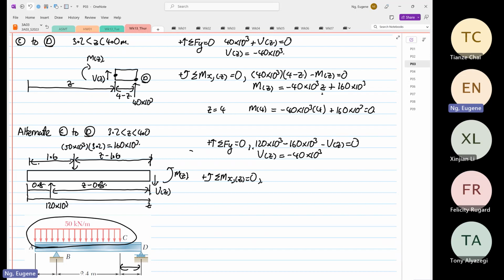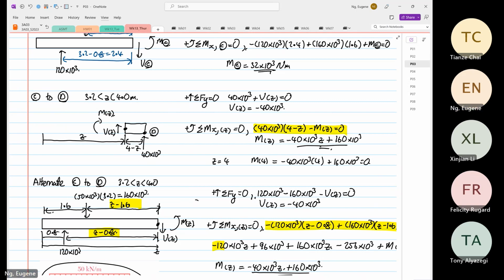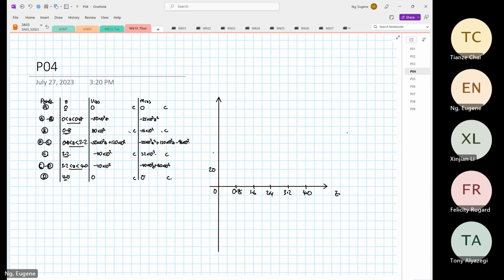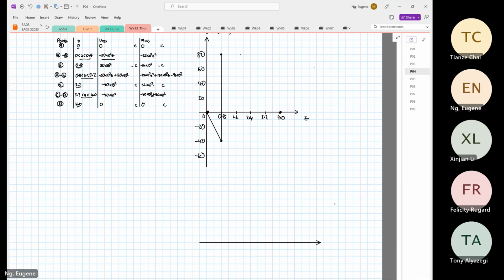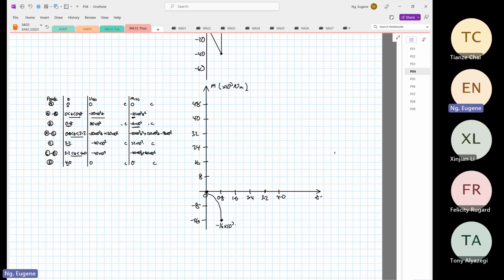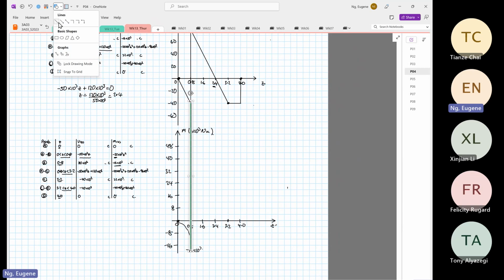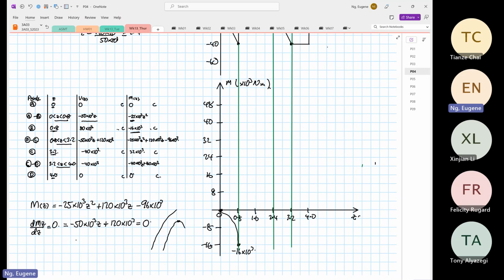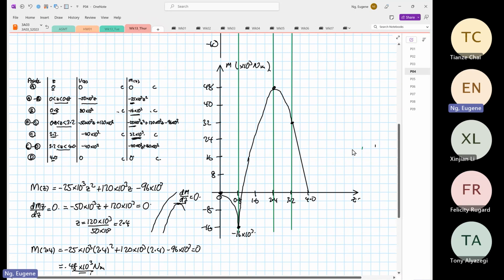Wk13 Thur P05: Design and analysis of beams with 3D Mohr circle